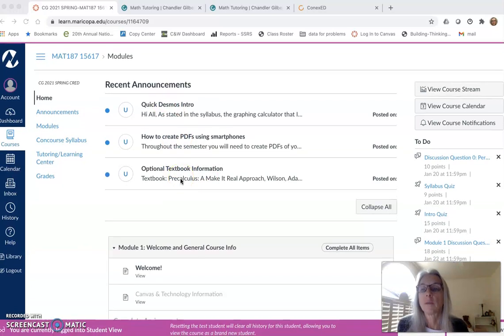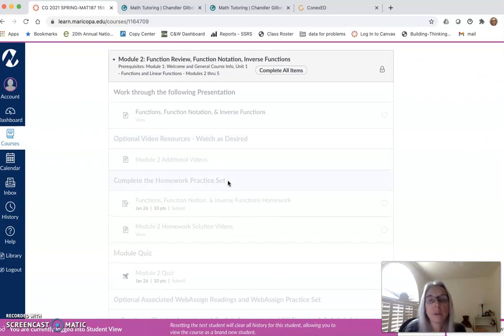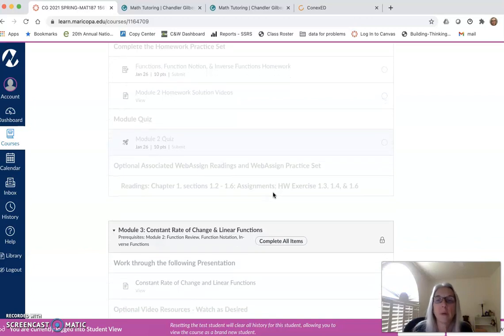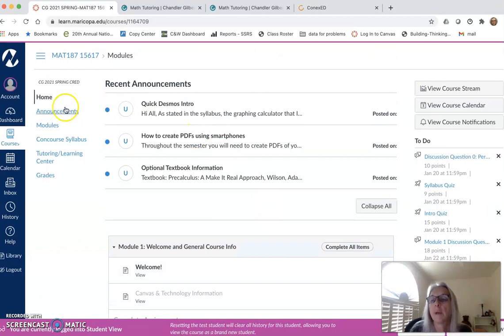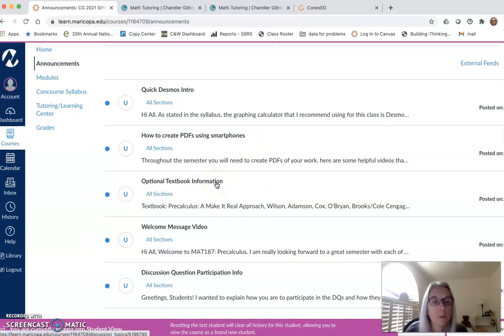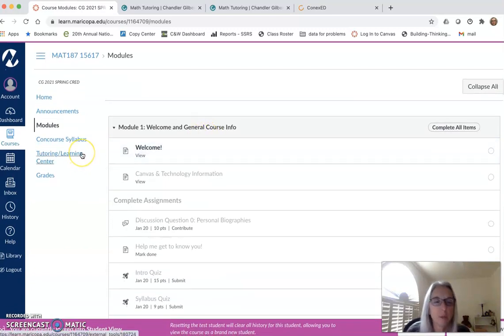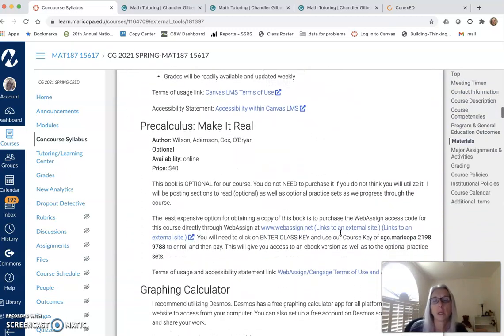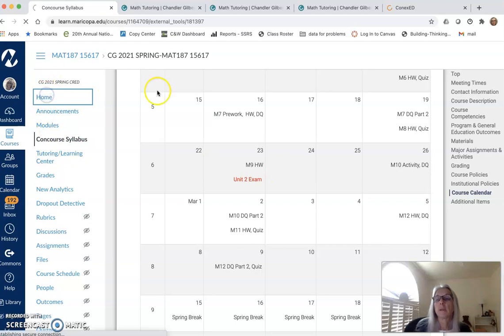MAT187 Spring 21 Welcome Video